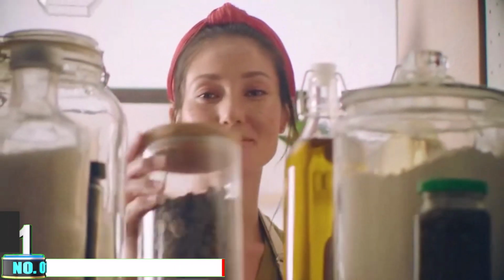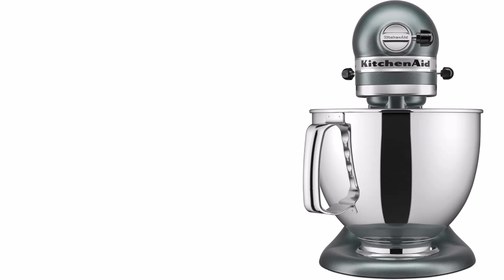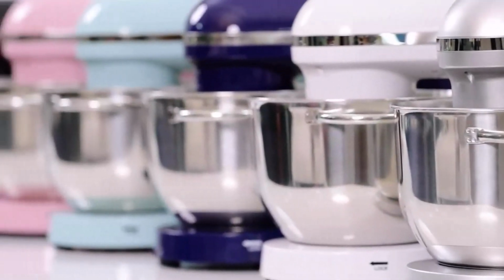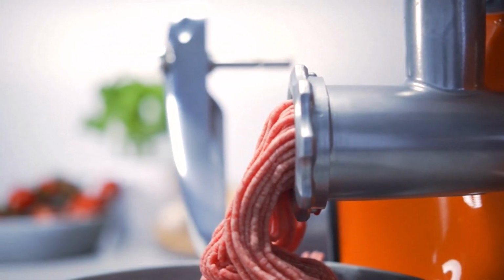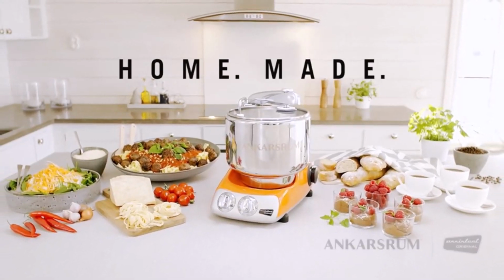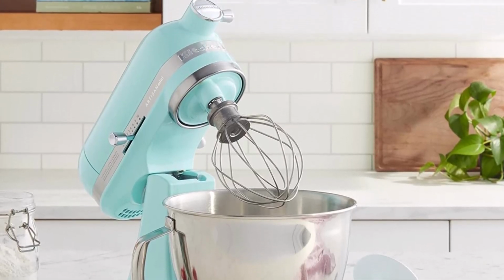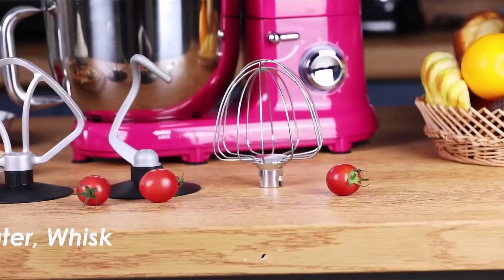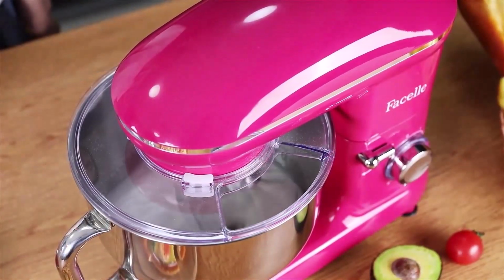Best Stand Mixer For The Money| Top 5 Best Stand Mixer Reviews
~ Product Link ~
1. Title: KitchenAid Artisan Stand Mixer
2. Title: Aucma Stand Mixer
3. Title: Ankarsrum Assistent Original
4. Title: KitchenAid Artisan Mini
5. Title: Facelle Electric Stand Mixer